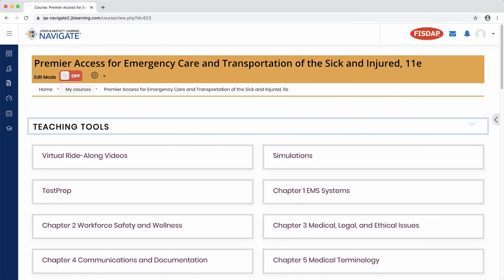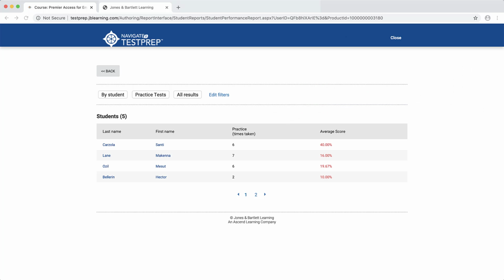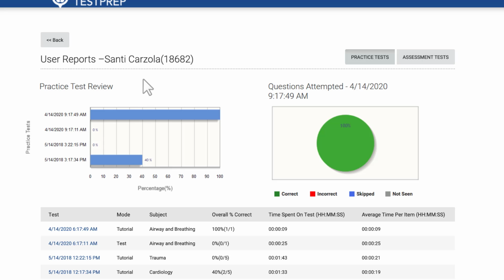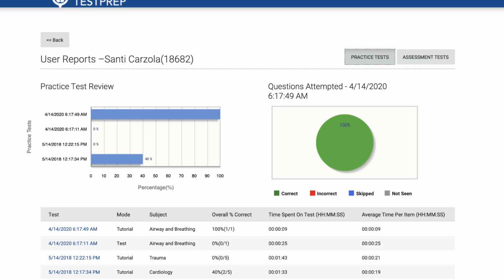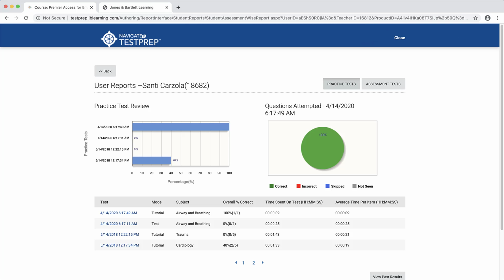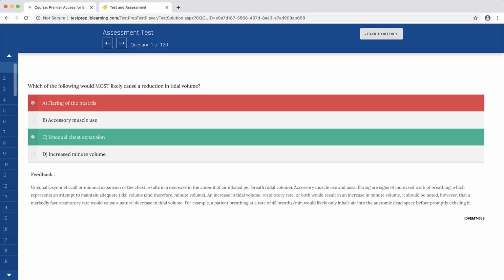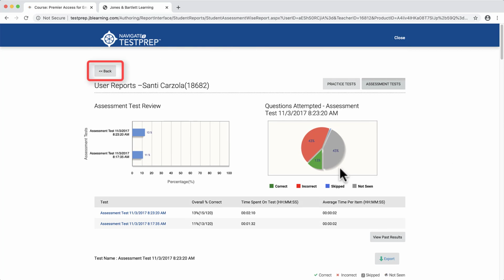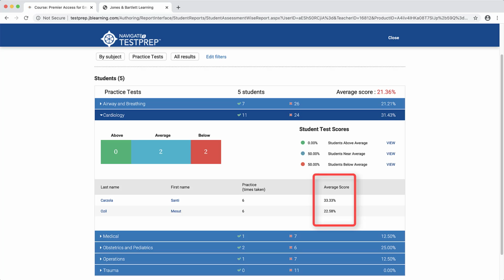How to Review and Analyze Students' Proficiency with TestPrep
The directions in this video explain how to use Navigate TestPrep within your course as an instructor. We strongly recommend reviewing the student TestPrep tutorial in the Library first to familiarize yourself with how your students may use the tool before you continue.